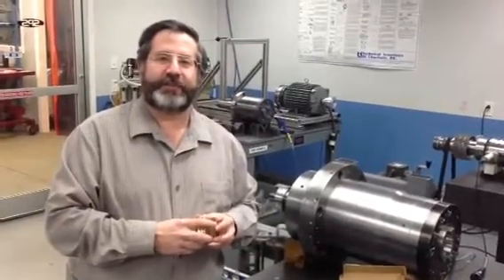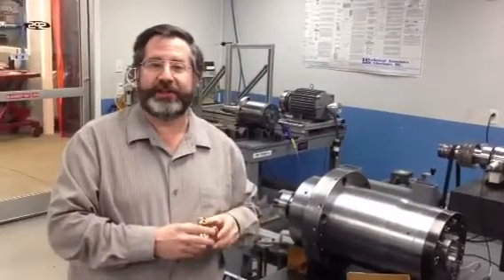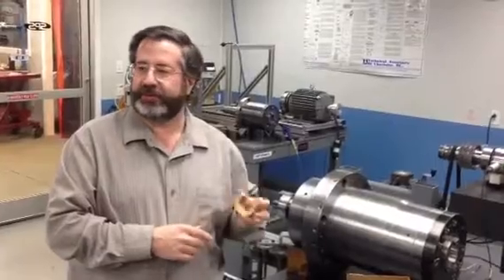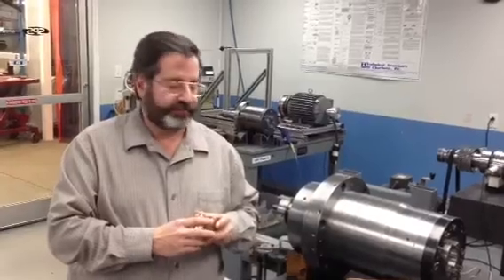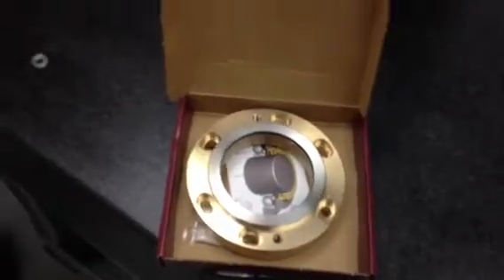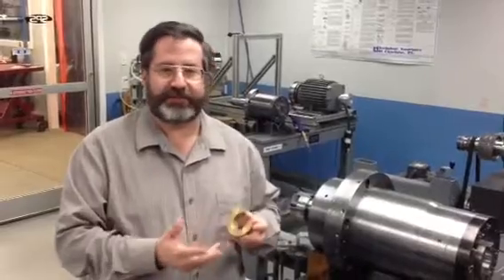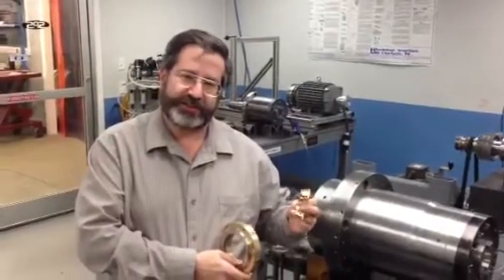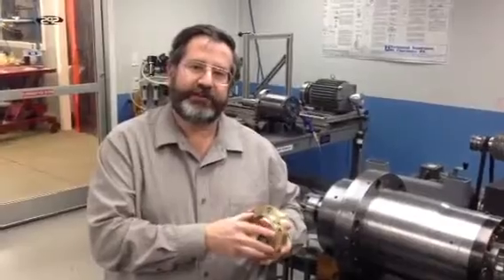SPS InproSeal Retrofits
SPS Spindle utilizes InproSeal non-contact seals for spindles that are subjected to harsh environments. For contamination issues, please contact SPS for more information.